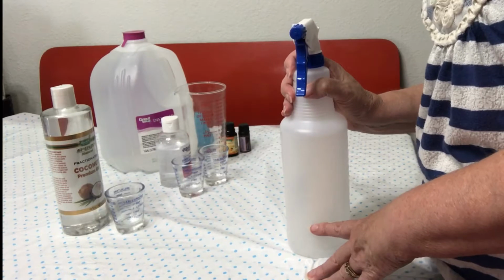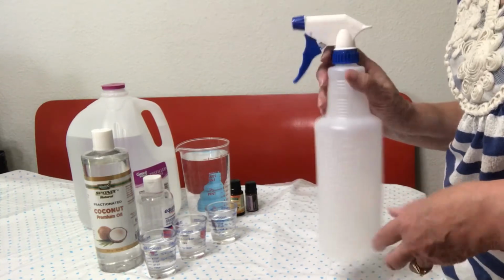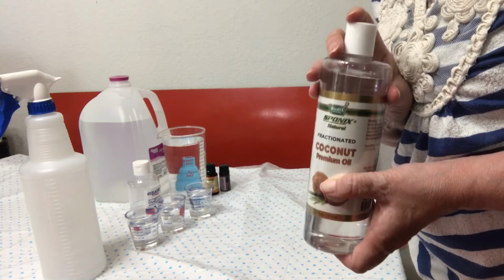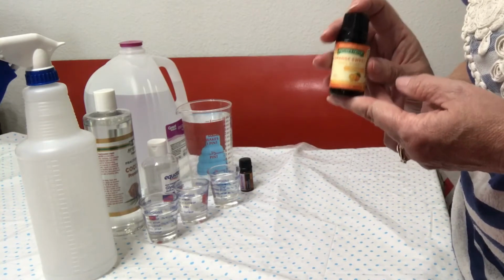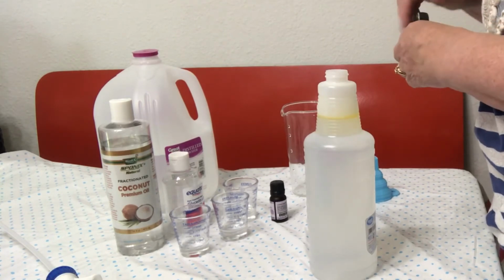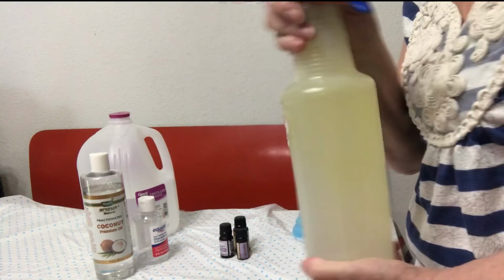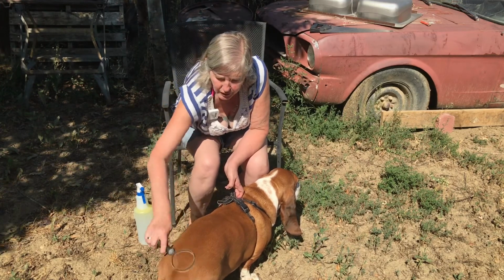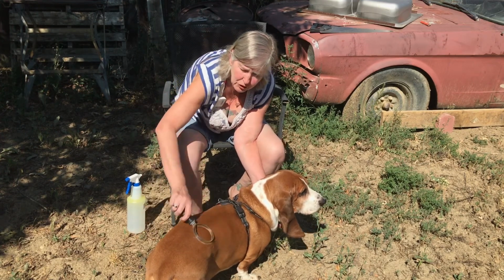DIY Pet Coat Deodorizer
If your pet’s coat smells between baths, you could use this DIY Pet Coat Deodorizer to keep him smelling fresh , naturally with no chemicals.

Recipe
16 oz spray bottle.                              32 oz spray bottle
1 3/4 cups distilled water.                  3 1/2 cups distilled water
2 Tb glycerin.                                         4 Tb glycerin
1 Tb fractionated coconut oil.             2 Tb fractionated coconut oil
15 drops lavender essential oil.          30 drops lavender essential oil
15 drops sweet orange oil.                   30 drops sweet orange essential oil

If using on cats, omit essential oil
If you want to use different essential oil on dogs, check to see if it’s safe to use.

Etsy store